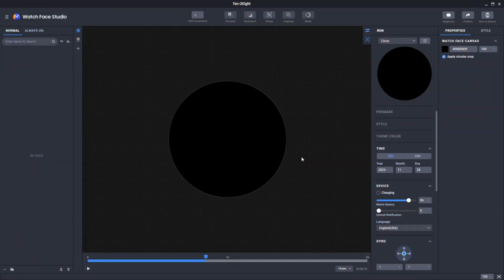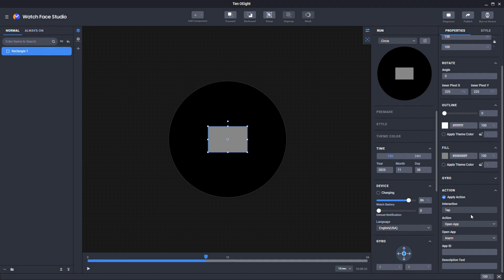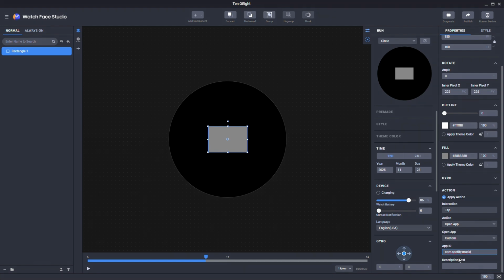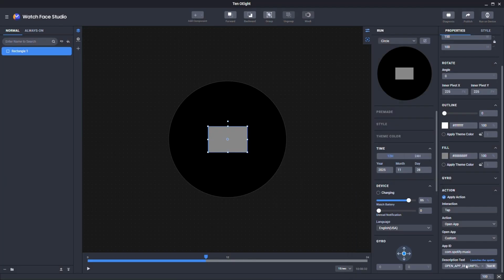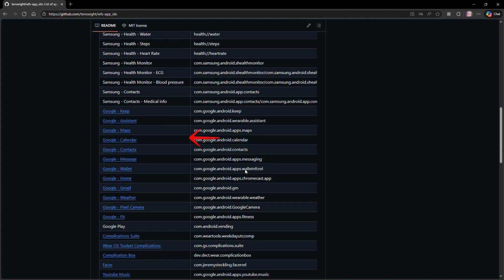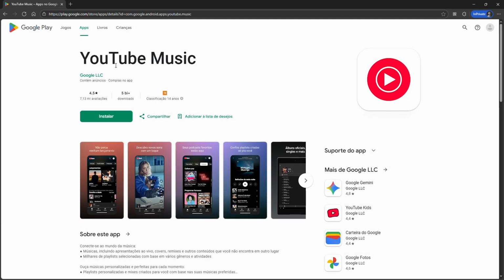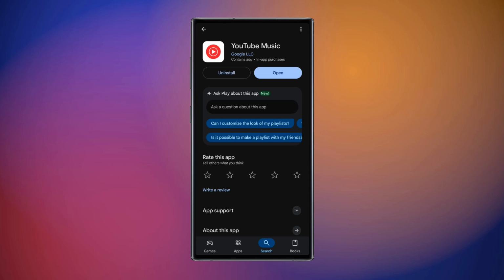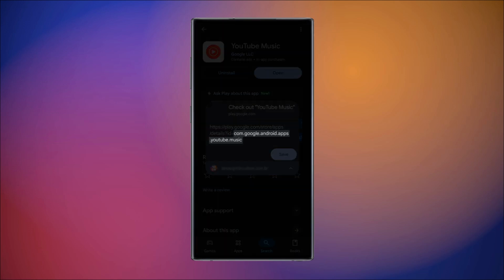WFS 010 - Open app feature and how to find an App ID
TIMESTAMPS
00:00 Open app feature
02:04 Find an App ID - My list
03:00 Find an App ID - Browser
03:38 Find an App ID - Google Play app